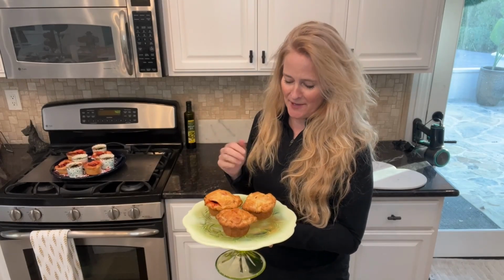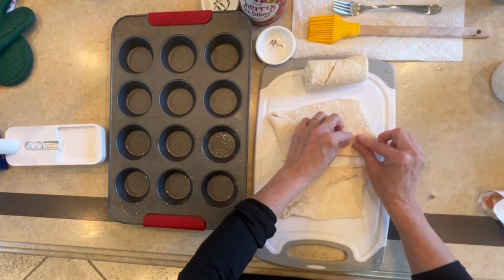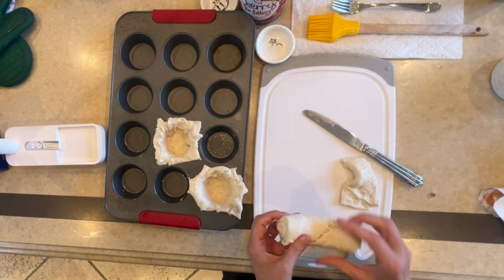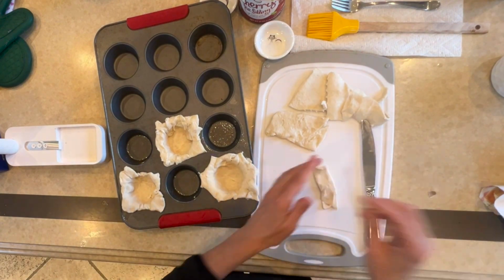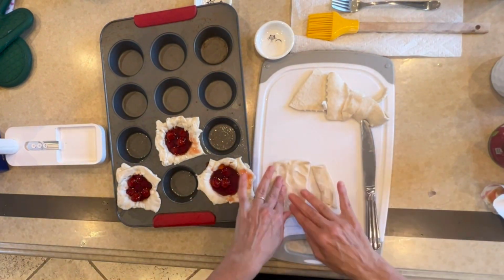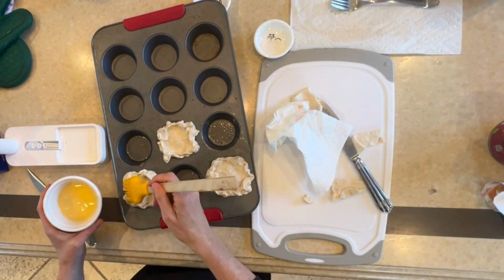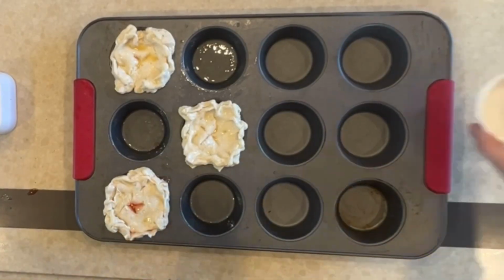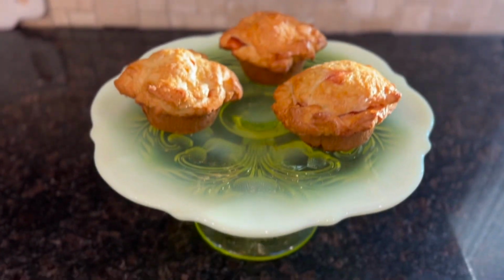Cherry Pie Surprise ~ DIY Quick & Easy Bake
So much fun to make a Mini Cherry Pie Surprise!  Crescent rolls, some cherry filling, egg wash and sugar- you are set!  Come have some fun as we bake adorable cherry pies for Valentine’s Day, 4th of July- any occasion to bring a lil’ joy in baking!  Wishing you happy pie creations!